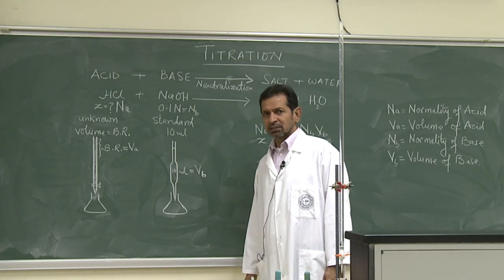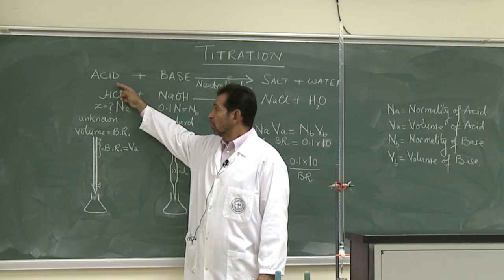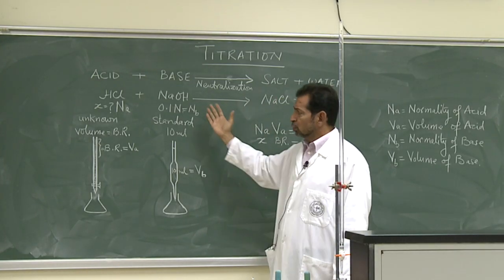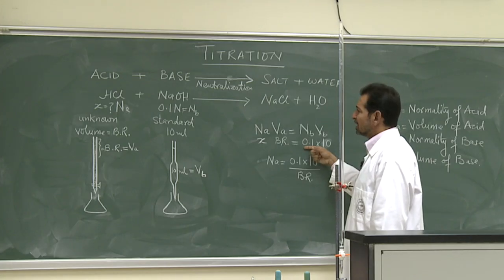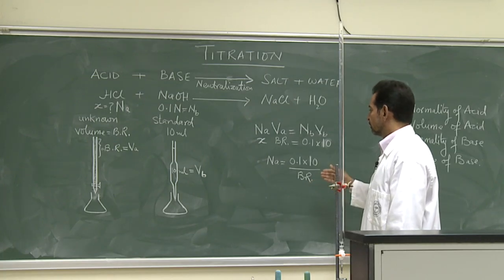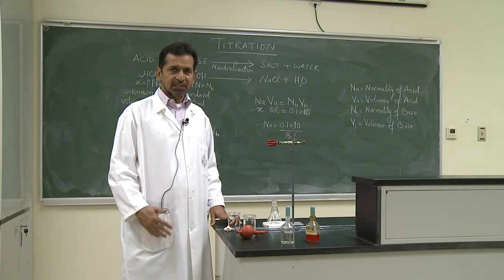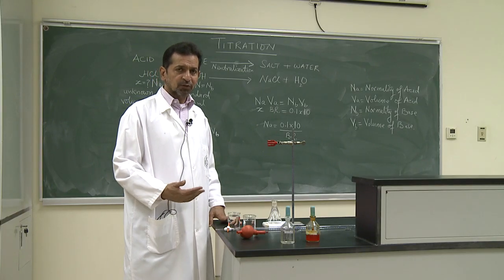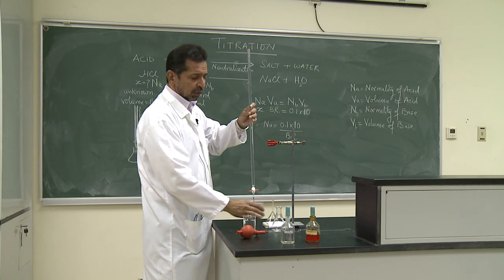Chemistry Lab Exercise 8 : Determination of the Normality of Acid by Titration against Standard Base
This video is educational support material for the students of RCYCI who are enrolled in General Chemistry CHEM 101 to review their lab Experiment.